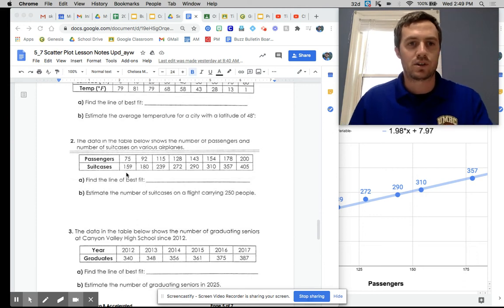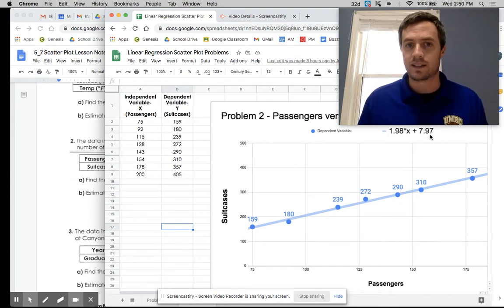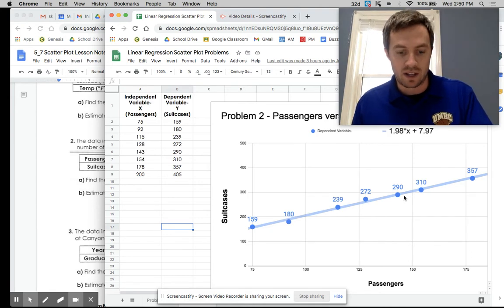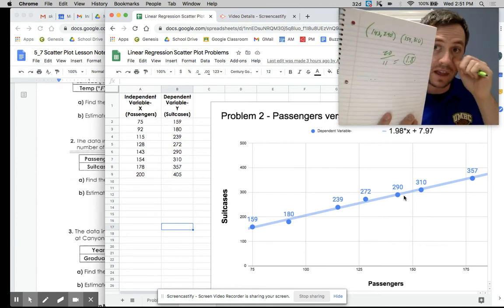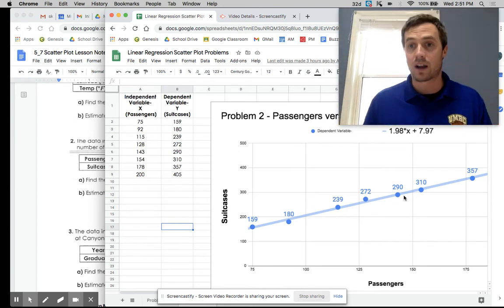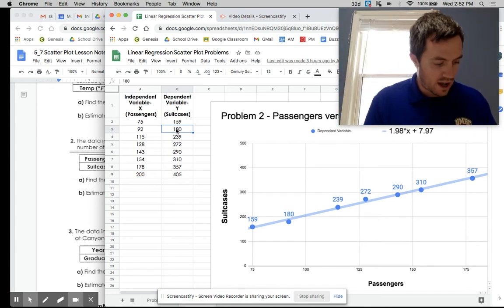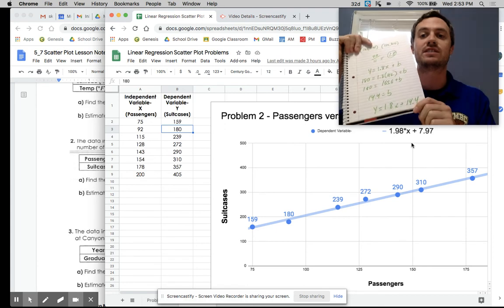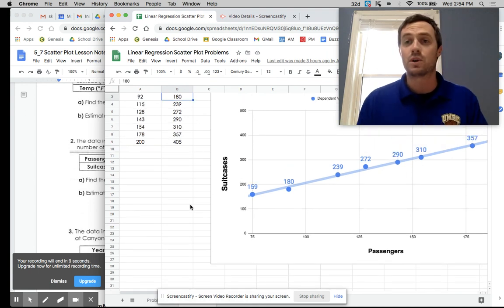10/21 Scatterplot Review Q2